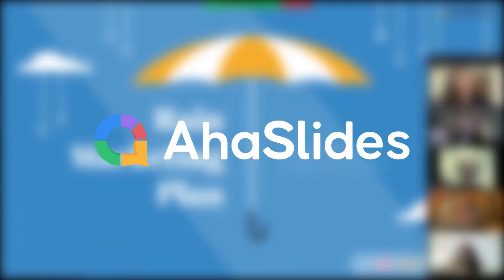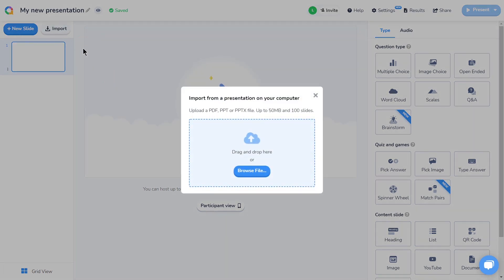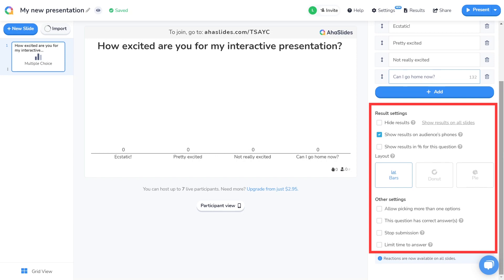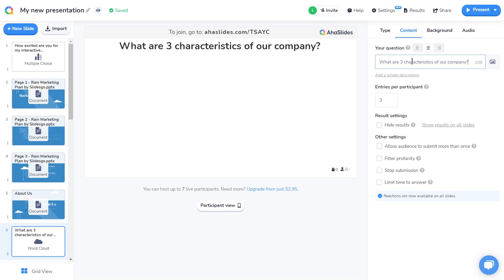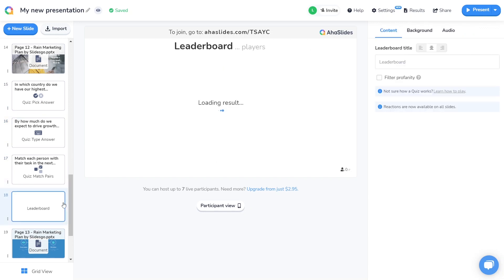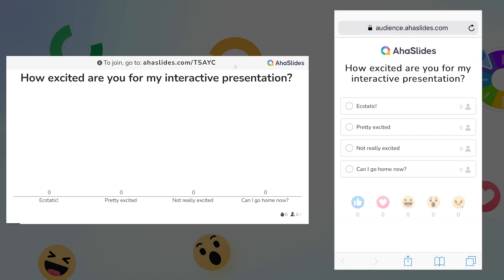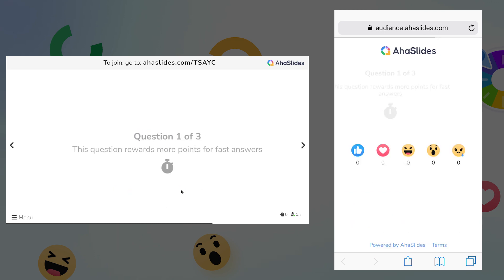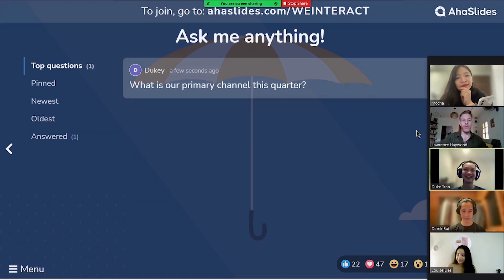Interactive PowerPoint Presentation: How to Add Polls, Word Clouds and Quizzes (for Free!)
Sign up to AhaSlides for free to make interactive PowerPoint presentations with ease:

Death by PowerPoint is real. Don't let your audience sit through another boring, one-dimensional presentation!

Using a free account on AhaSlides, it's easy to make an interactive PowerPoint presentation in a couple of minutes. Just import your full presentation, then add engaging polls, word clouds, brainstorms and quiz slides that your audience can interact with on their phones!

Skip to...

0:00 - Intro
0:39 - Importing your PowerPoint presentation
1:01 - Adding an interactive live poll
1:28 - Editing your PowerPoint slides
1:58 - Adding an interactive word cloud
2:19 - Adding an interactive live quiz
3:07 - Testing your new interactive PowerPoint Presentation

Creating an interactive PowerPoint presentation is just one of many features that AhaSlides supports for free.